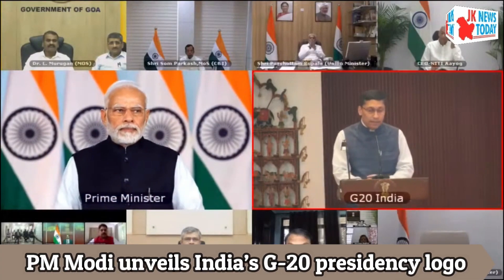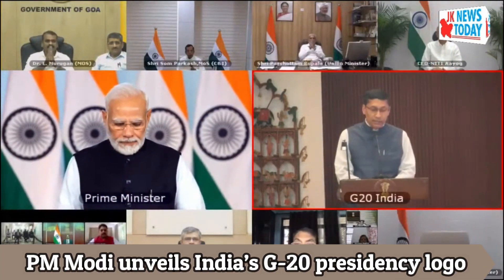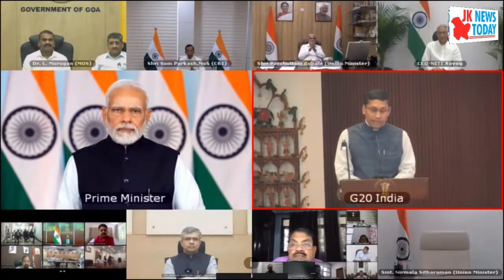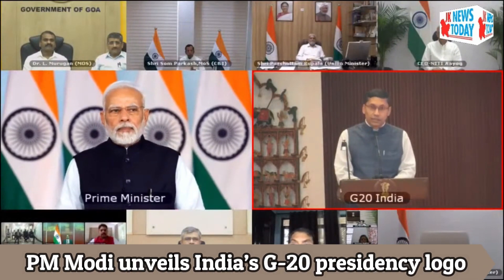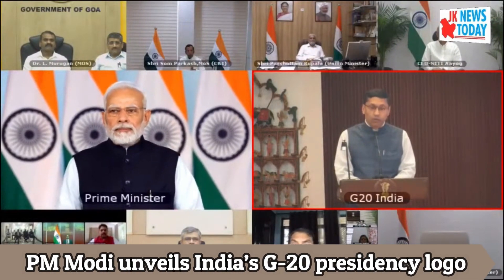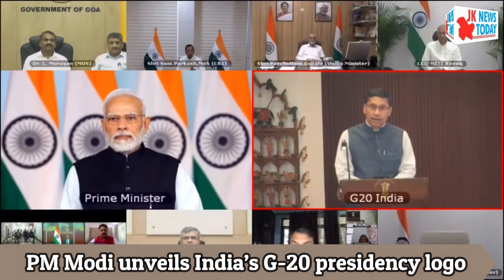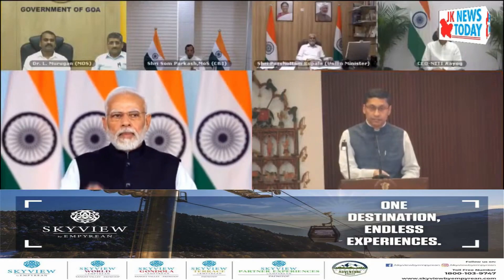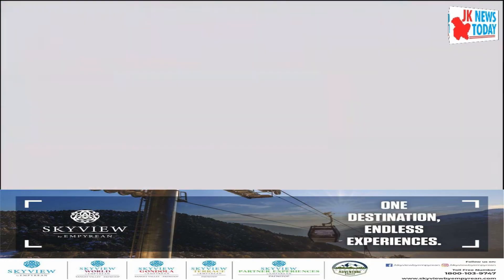PM Modi unveils India’s G-20 presidency logo | JK News Today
JK News Today popularly JKNT is leading video channel of J&K. JK News Today brings to you credible news of the region to you. Our news is always authentic and lives up to basics values of Journalism. We at JKNT strive to bring to you credible news with speed and accuracy. The channel is slowly but firmly gaining popularity in not only Jammuanddkashmir but capturing areas around as well. We do not compromise on standards of Journalism. With focus on Currentaffairs polictics Security lawandorder of Jammu and Kashmir we also have authority on Humaninterestnews. We have outstanding team Jounallists and VideoJournalists based in both Jammu and Srinagar who cater to the news and the Offbeat news stories of outstanding class.